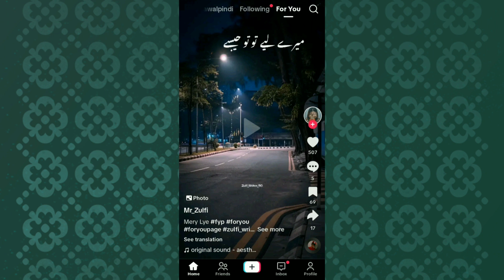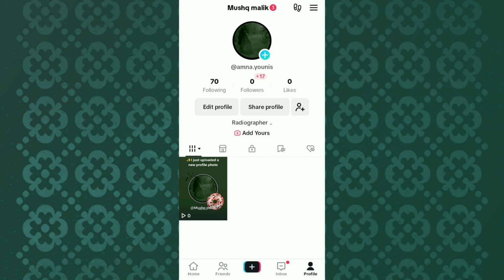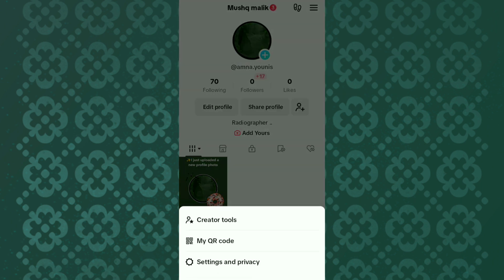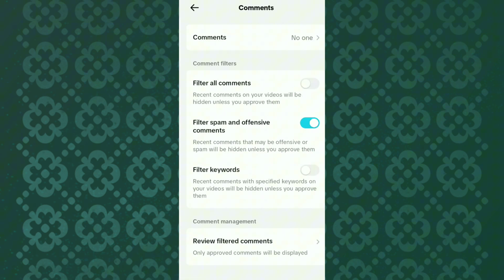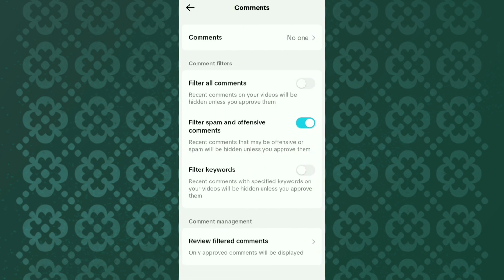How to Filter All Comments on TikTok (2024)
**Maximize TikTok Engagement: Filter Comments 2024 Tutorial**

Welcome to our latest video on optimizing TikTok engagement! 🚀 In this video, we'll show you how to effectively filter all comments on TikTok in 2024. From boosting interactions to managing your content, we've got you covered.

🕒 Timestamps:
[Introduction: 00:00]
[TikTok Comment Filtering 2024: 00:10]

Unveil the secrets to enhancing your TikTok experience and maximizing viewer interactions. Learn the art of comment filtering to create a more engaging and positive environment for your audience.

🔍 Queries Solved:
- TikTok comment moderation
- Enhancing viewer engagement
- Managing interactions effectively